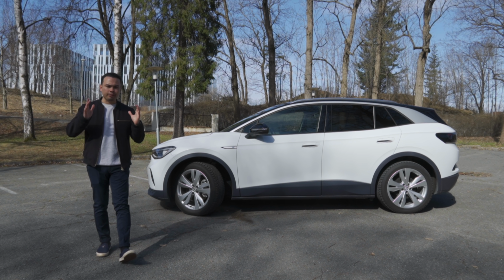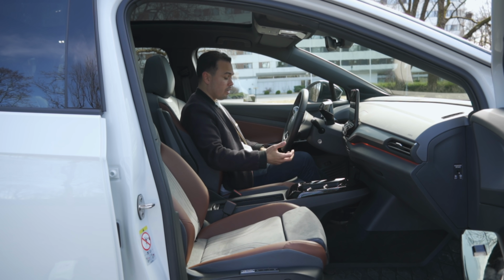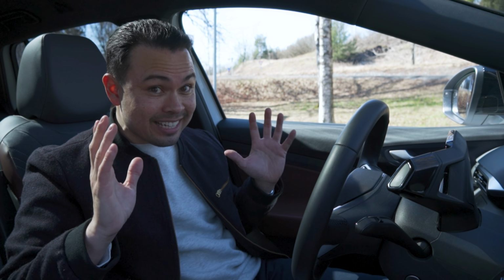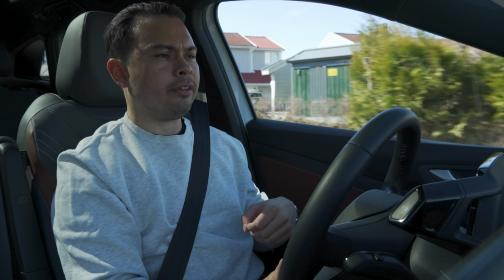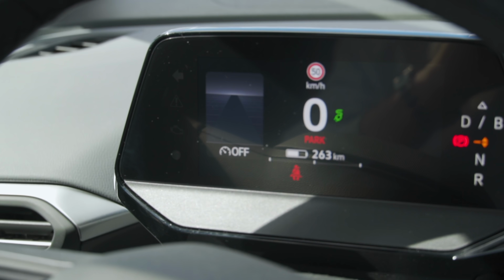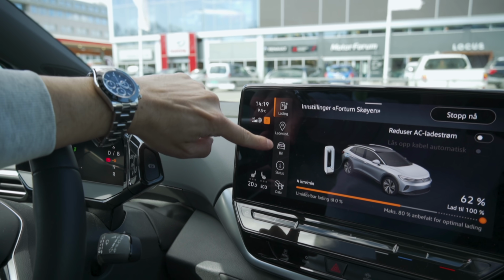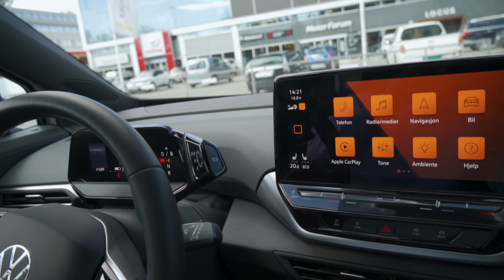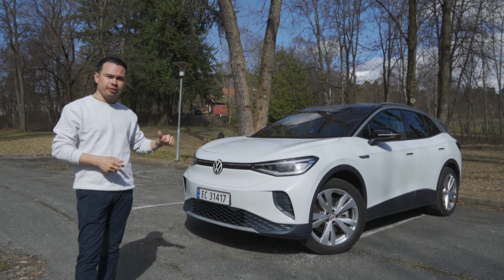VW ID4 Is GREAT! But It Has One MAJOR flaw....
0:00 Intro
00:17 The first real family EV
01:50 Interior
04:45 Price & range
06:48 Driving experience
08:13 Charging speed & time
09:44 Tech
15:58 Conclusion

Krisrifa @ Instagram
Riisfalch @ Snapchat